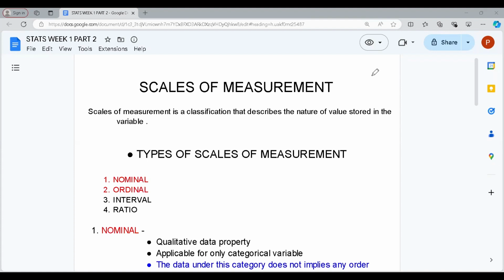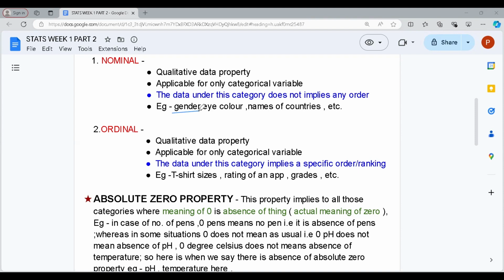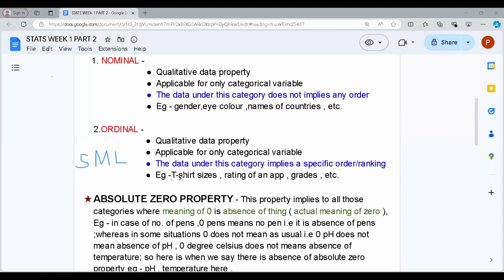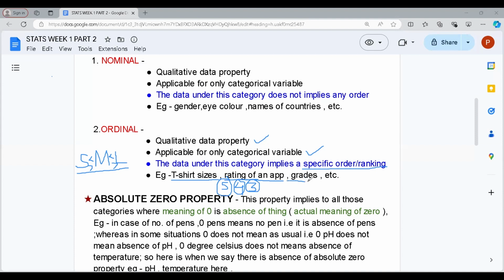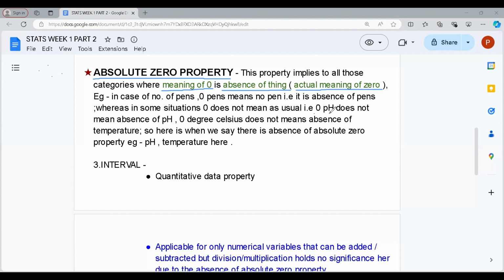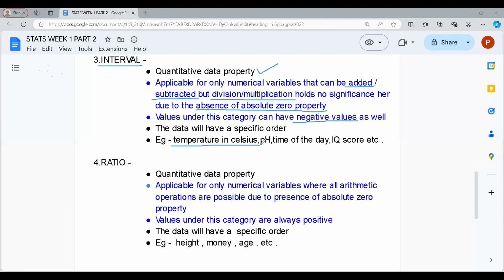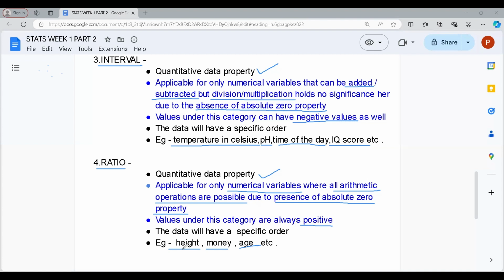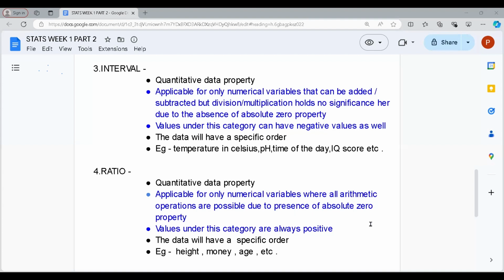IIT- M BS Data Science Week - 1 (Part-2)